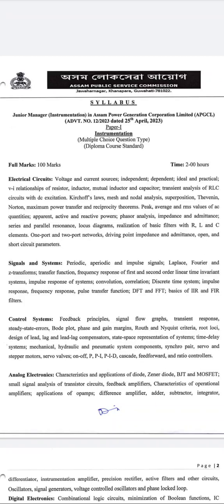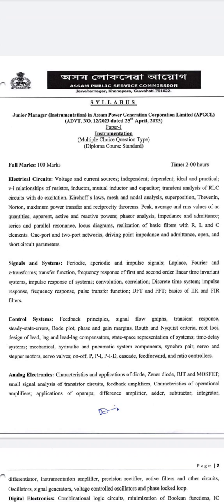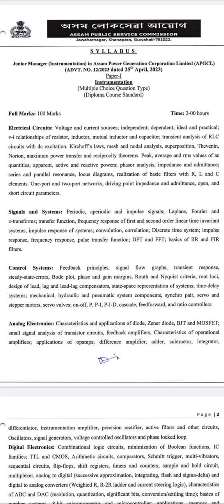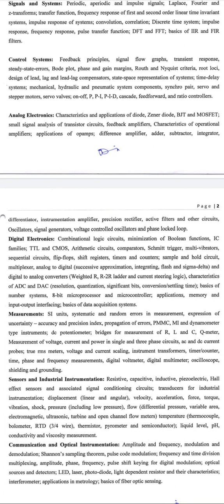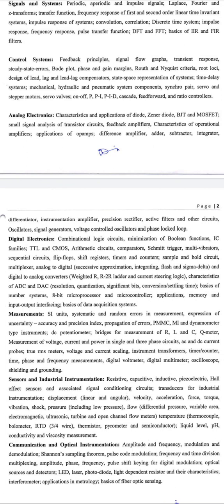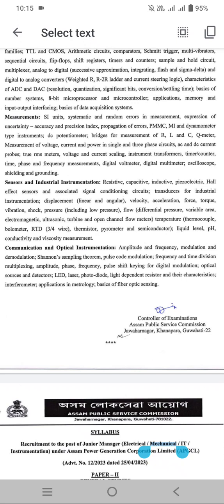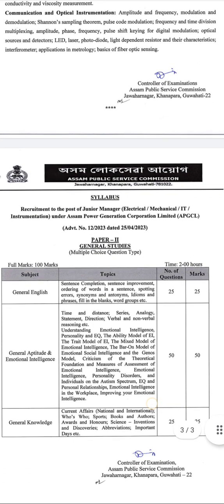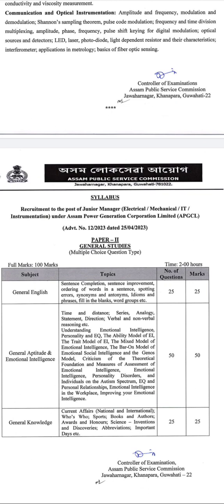APGCL JUNIOR MANAGER (INSTRUMENTATION) SYLLABUS IS OUT 😳